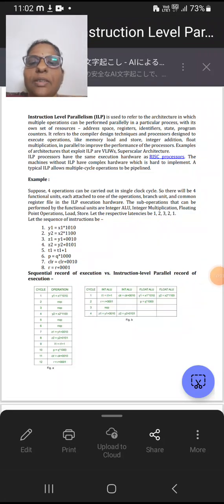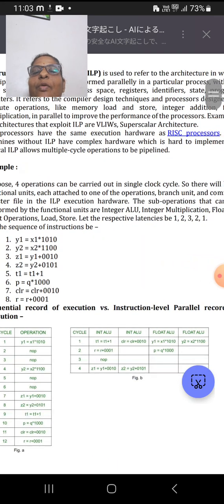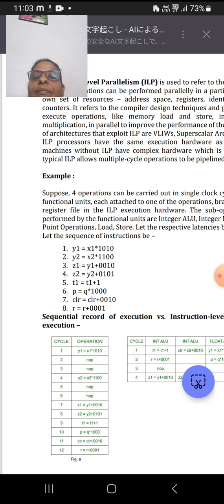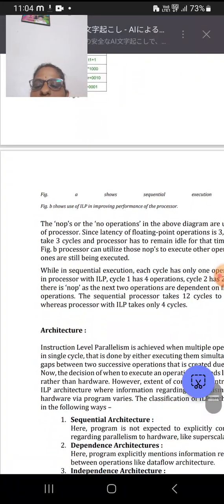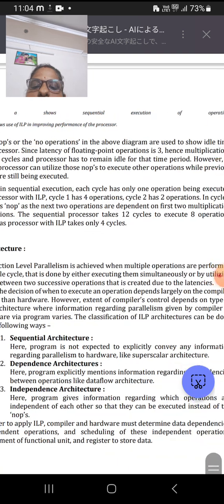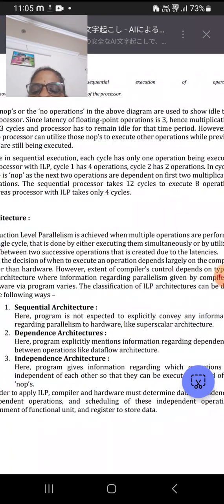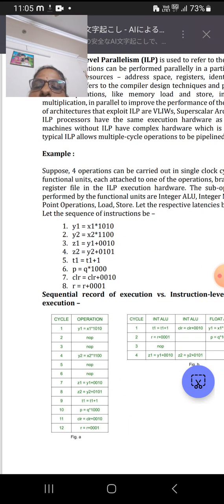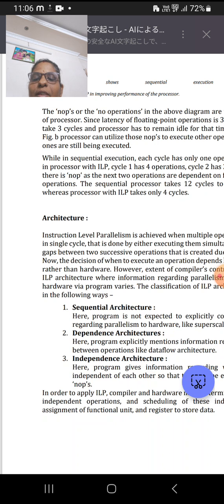instruction level parallisum